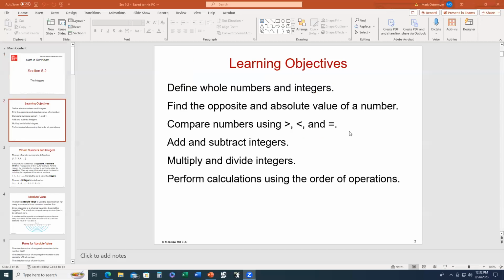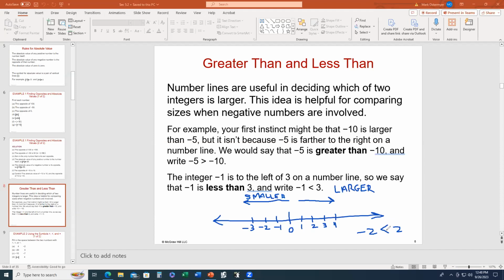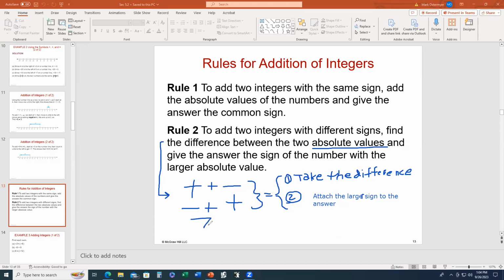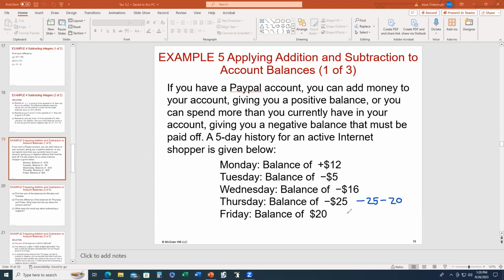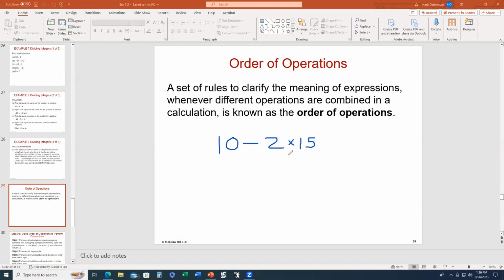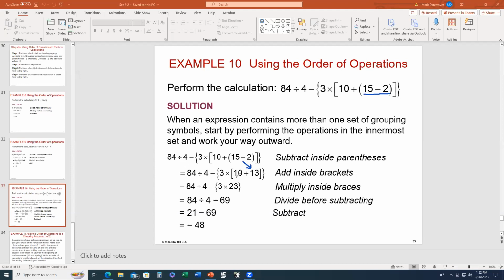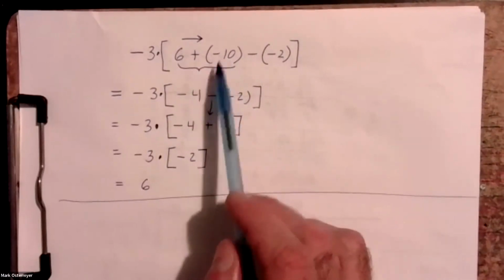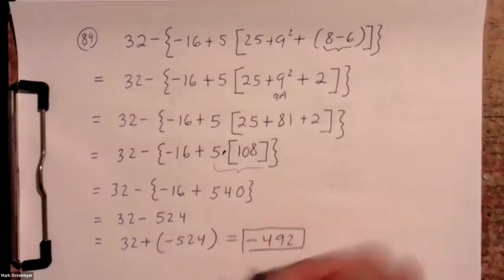GMT20230926 163155 Recording 1920x1080